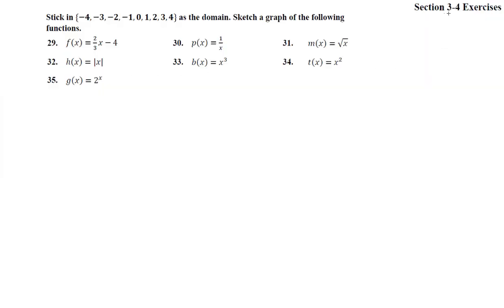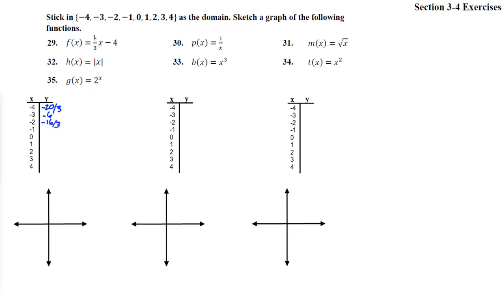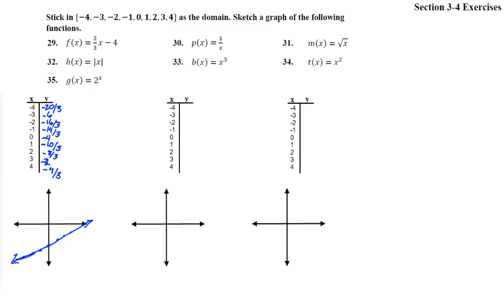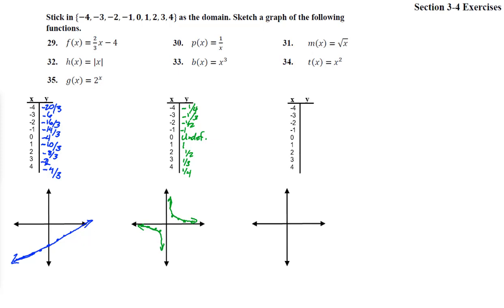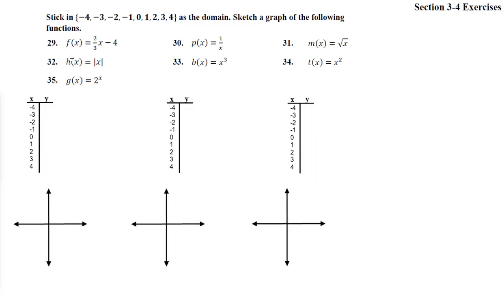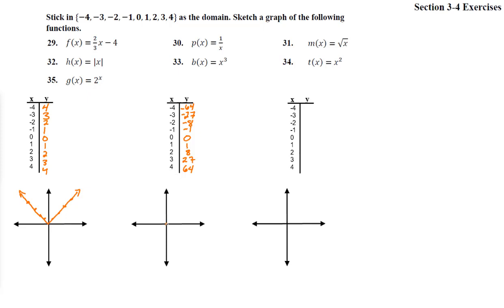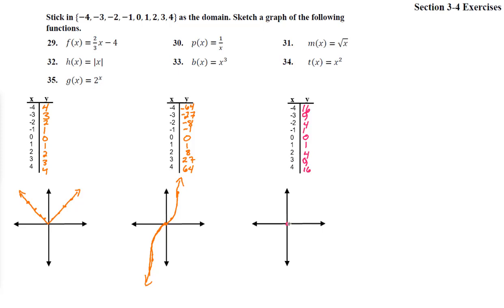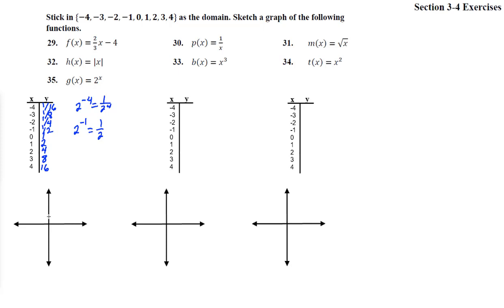101 3-4 Solutions 29-35